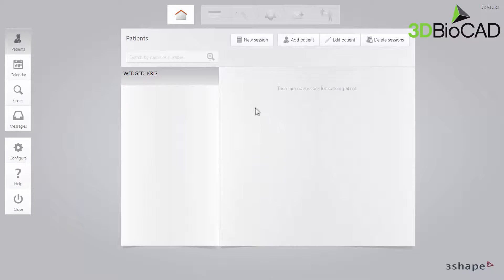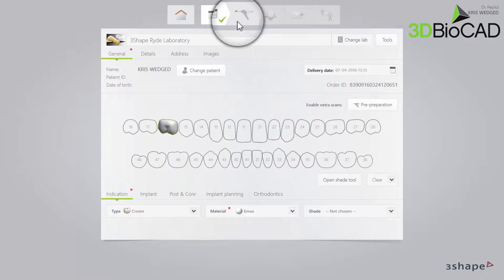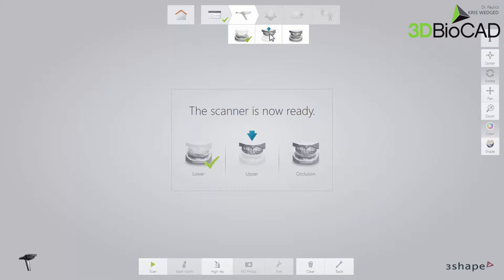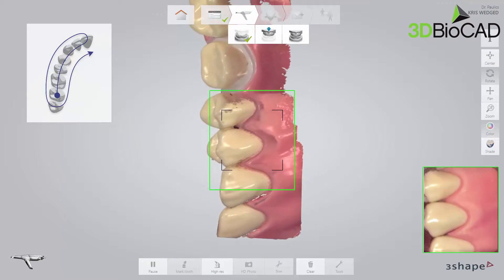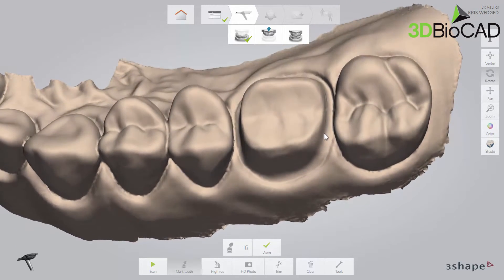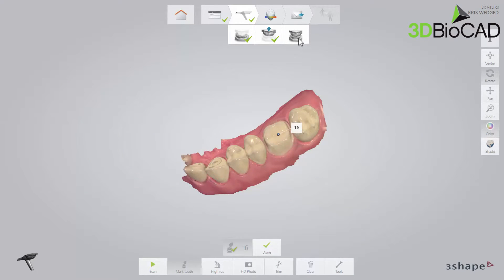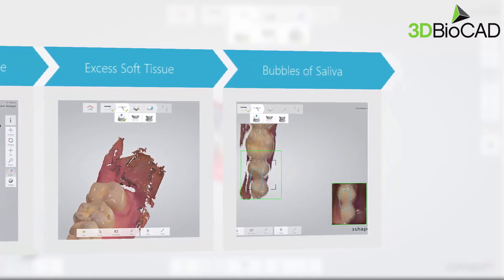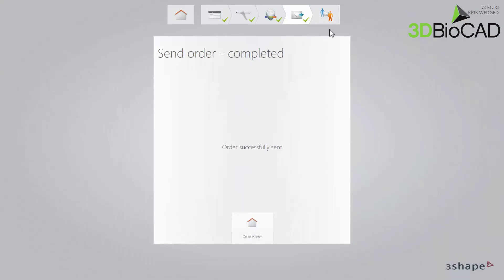3D BioCAD - TRIOS 3 A Single Crown Scan Path Navigation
A way to obtain accurate a single crown scan.

3DBioCAD USA is located in Seattle, WA.
3DBioCAD Asia is located in Seoul, Korea